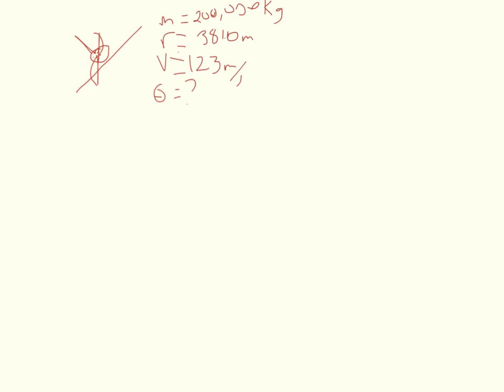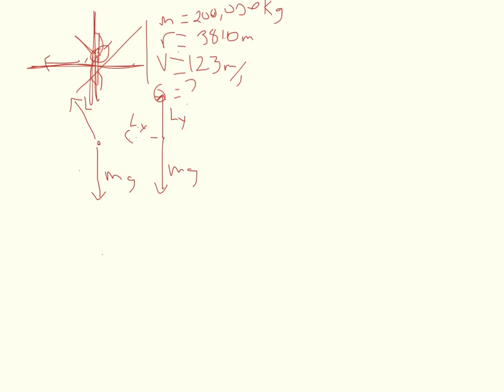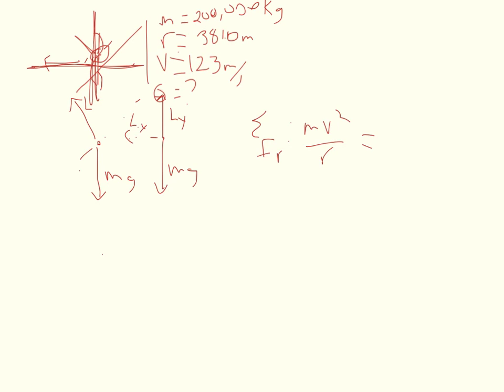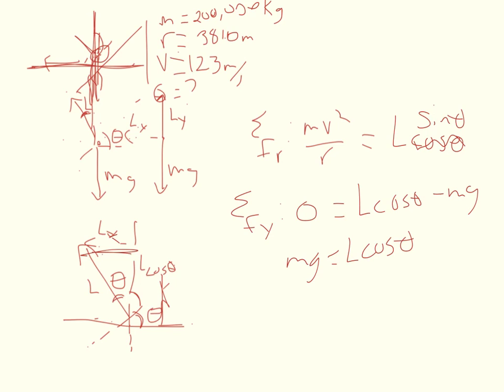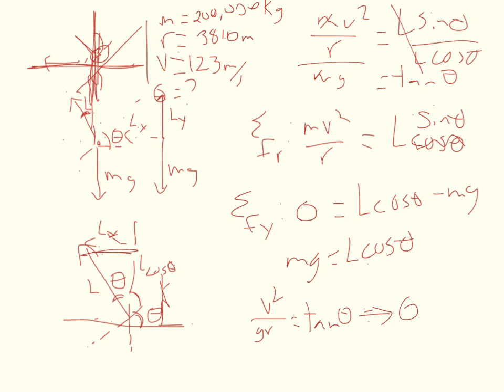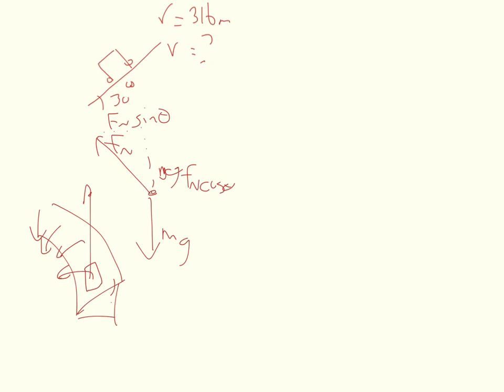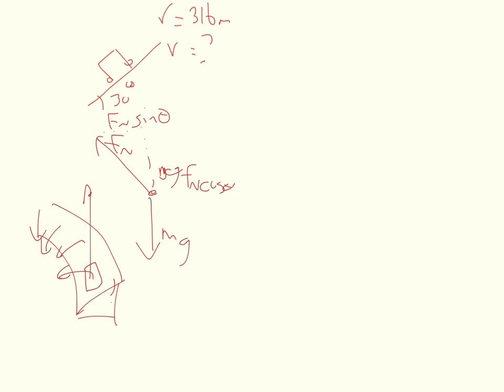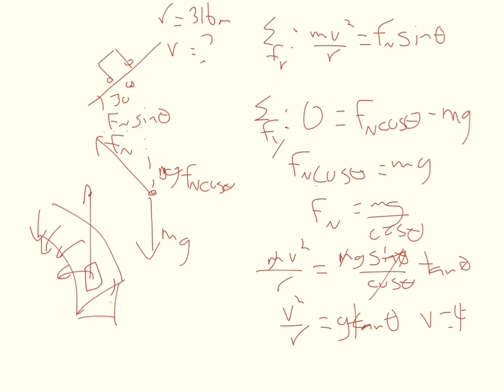AP Ch 6.6: Newton's Laws 2 - Rotation 3